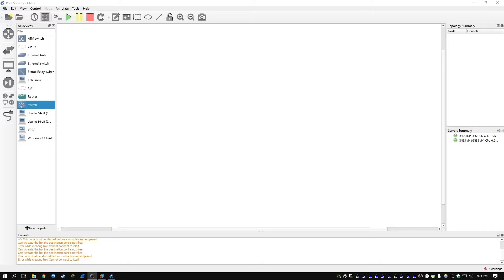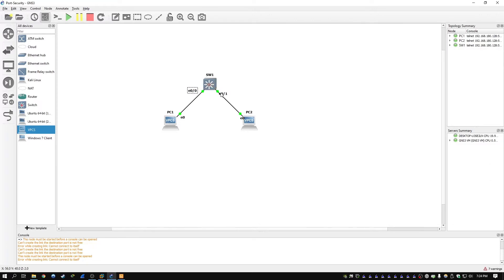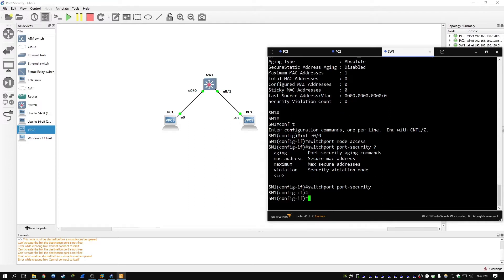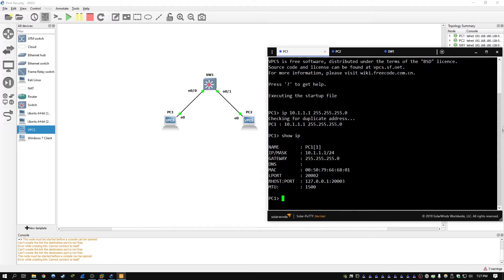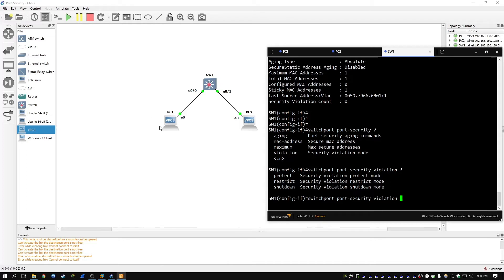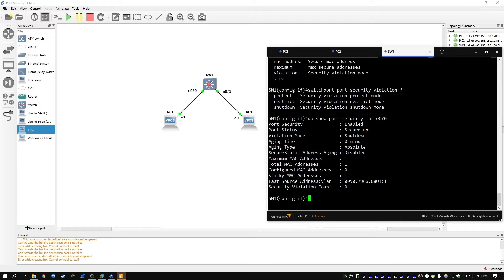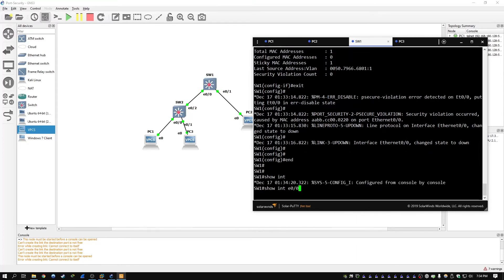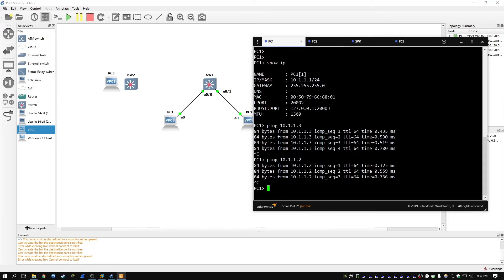Port-Security (GNS3 2.2.14)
0:00 Lab Setup
2:01 Command: "show port-security int e0/0"
2:42 Command: "switchport port-security"
3:24 Command: "switchport port-security mac-address xxxx-xxxx-xxxx"
3:55 Command: "switchport port-security mac-address sticky"
4:20 Sticky MAC demonstration
5:01 Command: "show mac-address-table"
5:54 Command: "switchport port-security violation shutdown"
6:21 Command: "switchport port-security violation restrict"
6:50 Command: "switchport port-security violation protect"
7:12 Restrict vs Protect
7:28 Shutdown (Demonstration)
10:15 "err-disabled" (Fix)
11:21 "err-disabled" (Recovery Timer)
15:30 Protect (Demonstration)
17:40 Restrict (Demonstration)
18:22 End